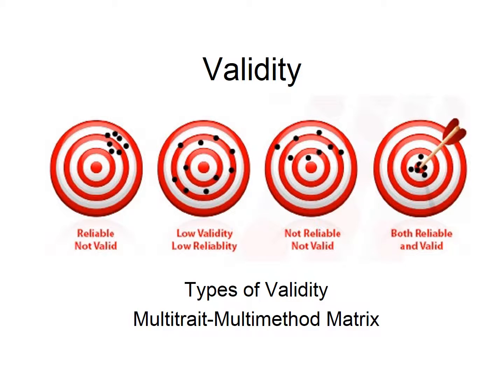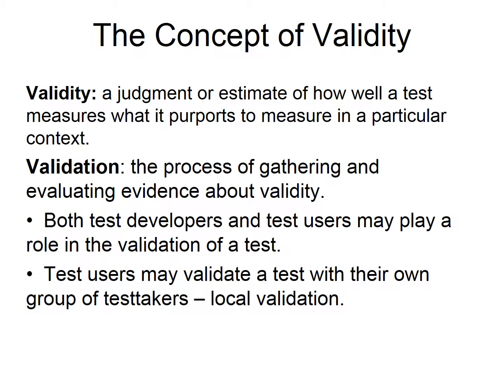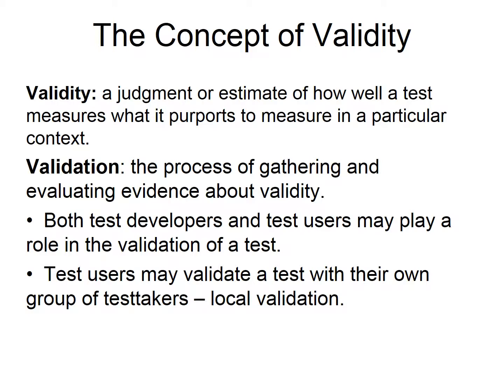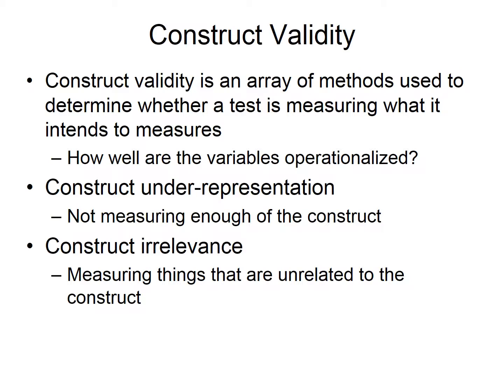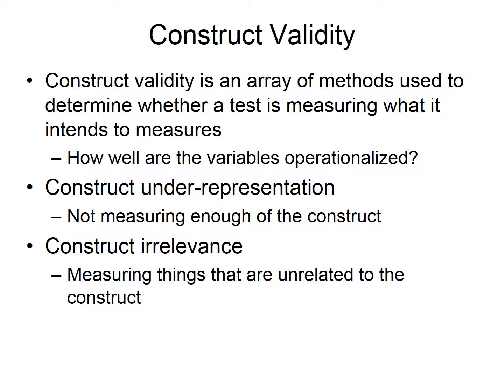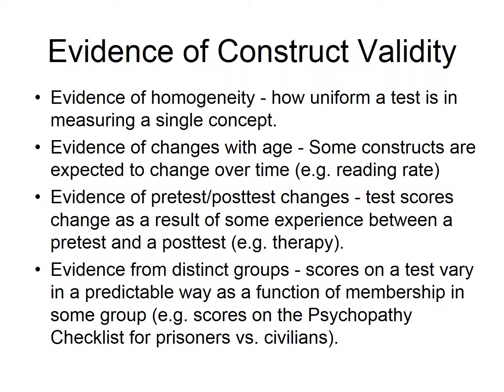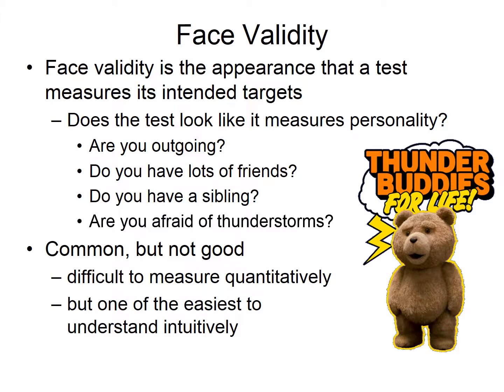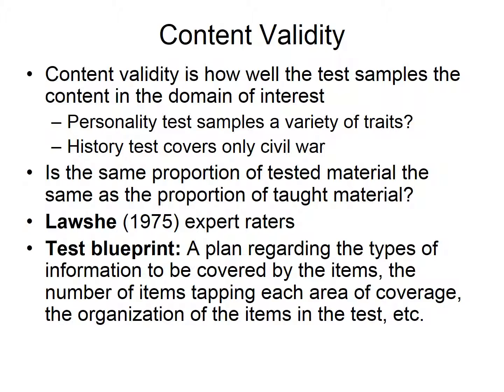4 Validity Module 1 23 Min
The first Module for the online Validity Lecture: Psyc 421 Tests and Measures